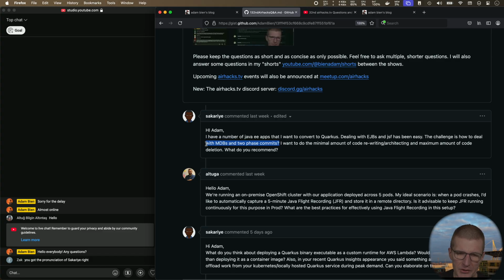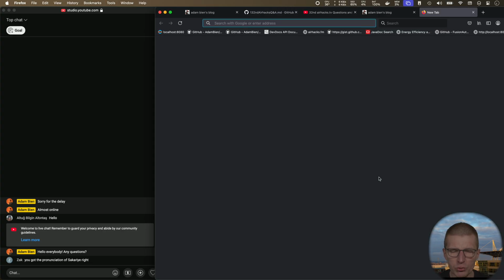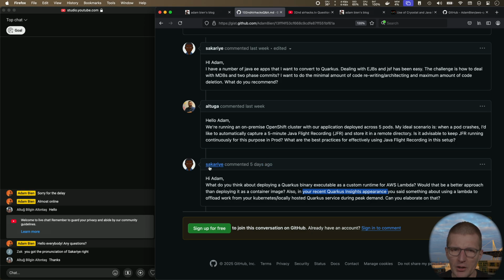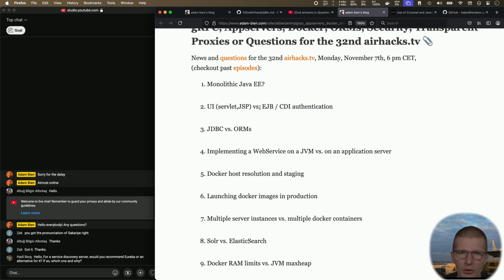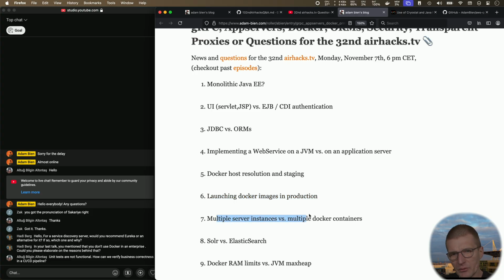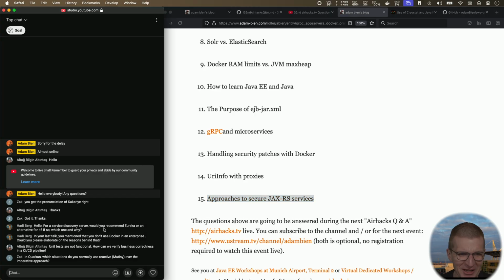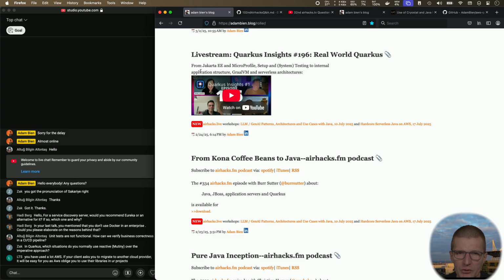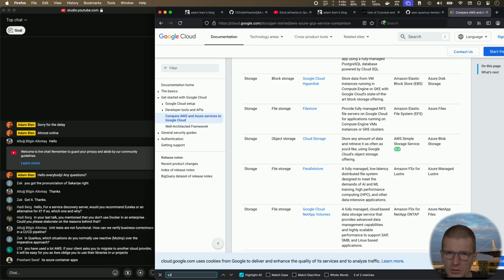132nd airhacks.tv: J2EE to Quarkus, AWS Lambda, System Testing, CI/CD and and JFRs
This episode of airhacks.tv covers:

"Java EE to Quarkus migration can save around 50% memory for on-premise deployments, EJBs are straightforward to migrate but MDBs with two-phase commit are challenging, Change Data Capture like Debezium is an elegant solution for transaction handling, Running JFR all the time in production is a best practice for on-premise deployments, CryoStat provides visualization for JFR events in OpenShift, Quarkus binary executables work well for AWS Lambda but require managing your own runtime, Using AWS-managed Corretto runtime is advantageous for security patching, Application Load Balancer can route to both Fargate and Lambda behind the same URI, Function URL is the cheapest way to run Lambda but HTTP API Gateway provides nicer URIs, Monolithic applications are still valuable when well-structured, Modern Java with records can make JDBC more appealing than ORMs for complex queries, Cloud provider migration is less about Java code and more about mapping equivalent services, System testing should be done by deploying applications to production-like environments and testing them functionally"

Any questions left? See you at the